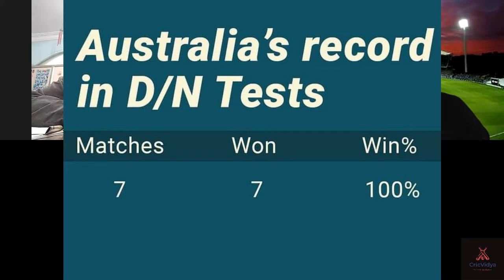CricVidya Cricket Podcast: Adelaide Oval, its history & Pink Ball - An Elaborate Venue Preview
Dec 16, 2020: We discuss the history of Adelaide Oval,
1. How the pitch has evolved over time?
2. How does it change for pink ball test?
3. Pink Ball and its intricacies for a spinner & pacers
4. Why is Nathon Lyon more successful that other spinners?
5. Bowling strategies while bowling first as well as in the third session
6. Memorable Games at Adelaide